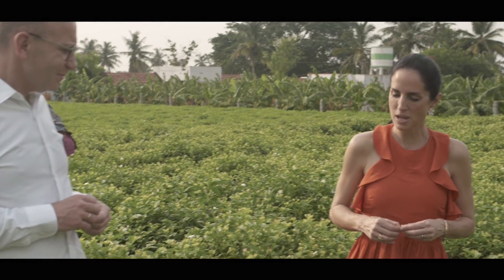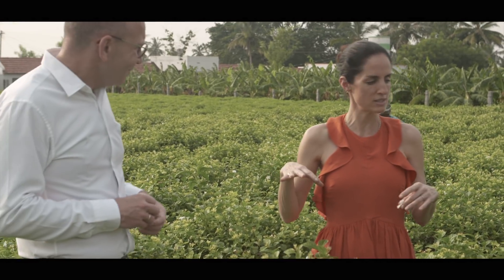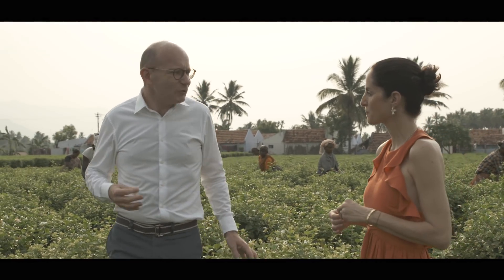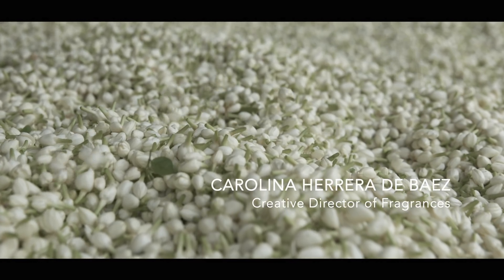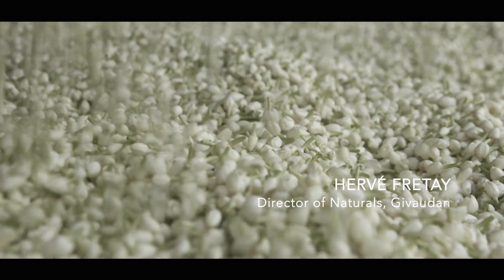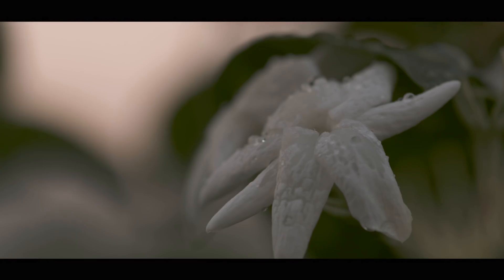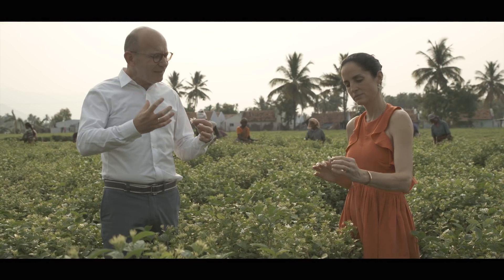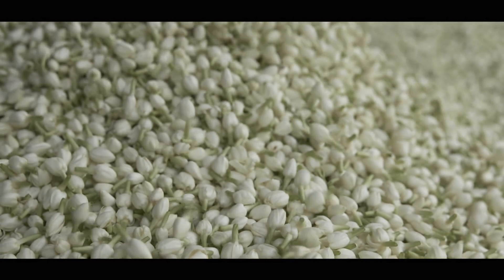Herrera Jasmine - Chapter 3 : Secrets of Sambac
Discover Herrera Jasmine, a five chapter webseries about the House Of Herrera iconic flower: Jasmine.

Chapter three: Secrets of Sambac

Sambac is one of the most prized varieties of jasmine in haute parfumerie due to its intensity and variety of nuances. In May of 2017, Carolina Herrera de Baez travels to Coimbatore, south of India, to attend the harvest of a flower that is in the heart of the emblematic perfume Carolina Herrera New York, 212, and the most recent Good Girl and Blonde Jasmine among others.

Herrera de Baez' innate curiosity stirs her to initiate a trip to the flower's origins. There, she discovers how jasmine’s roots and legends give shape to the exquisite culture of perfumery.

"Of the three varieties of the flower used in perfumery:  Grandiflorum, Officinale, and Sambac, the latter overflows with character sheltering in its personality the freshest and greenest hues." Carolina Herrera de Baez (Herrera Jasmine, May 2017)